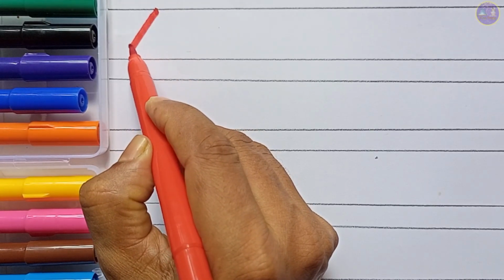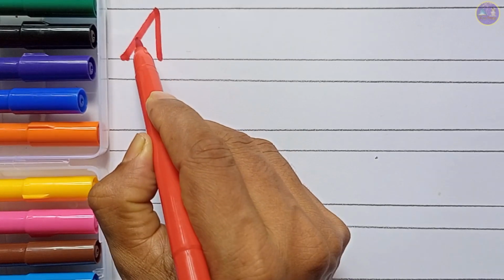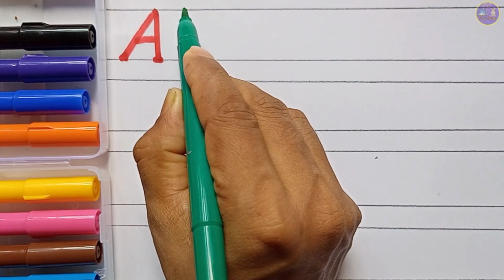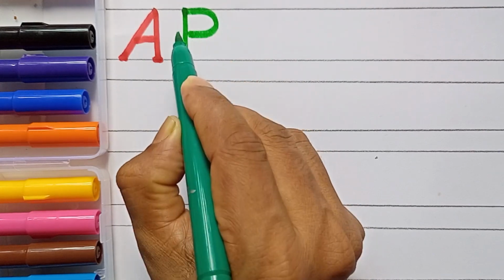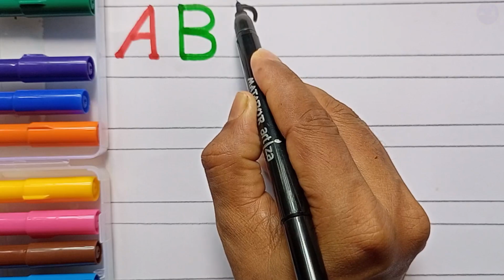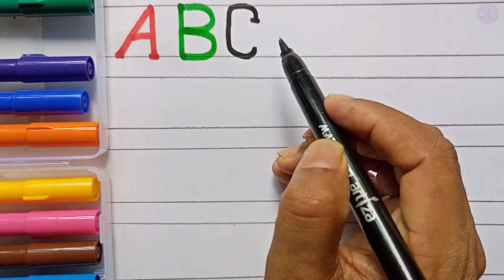ABCD writing and reading||Alphabet learning||Alphabet song||SHISHU SHIKKHA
handwriting practice for beginners
বর্তমান তথ্যপ্রযুক্তির যুগে শিশুদের ডিভাইস থেকে দূরে রাখা খুবই কঠিন হয়ে পড়েছে। যারা এর থেকে দূরে রাখতে পেরেছেন, আলহামদুলিল্লাহ। কিন্তু যাদের সন্তানেরা এর সাথে সম্পৃক্ত তাদের বলছি, অনলাইন দুনিয়ায় খারাপের পাশাপাশি ভালোও রয়েছে। আপনার সন্তান যেন শিক্ষনীয় বিষয়ের সঙ্গে সম্পৃক্ত থাকে সেদিকে খেয়াল রাখা আপনারই দায়িত্ব। আপনার সন্তান যেন আমাদের এখান থেকে কিছু শিখতে পারে তার জন্য আমাদের ক্ষুদ্র প্রচেষ্টা। আমারা এই চ্যানেলে নিয়মিত শিশুদের জন্য শিক্ষনীয় ভিডিও দিয়ে থাকি। ভিডিওগুলো ভালো লাগলে লাইক, শেয়ার করবেন। আপনাদের অসংখ্য ধন্যবাদ
In today's age of information technology it has become very difficult to keep children away from their devices. Alhamdulillah who managed to keep away from it. But to those whose children are involved, there is good as well as bad in the online world. It is your responsibility to ensure that your child is engaged in academics. It is our small effort that your child can learn something from us. We regularly provide educational videos for kids on this channel. Thank you very much